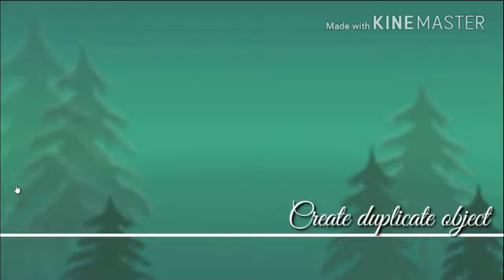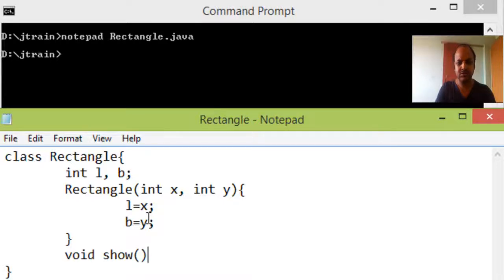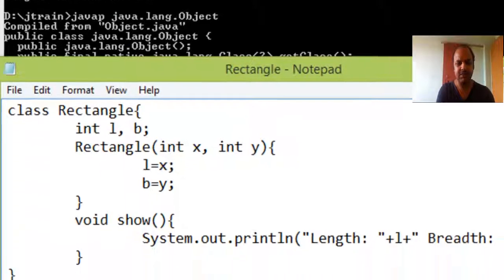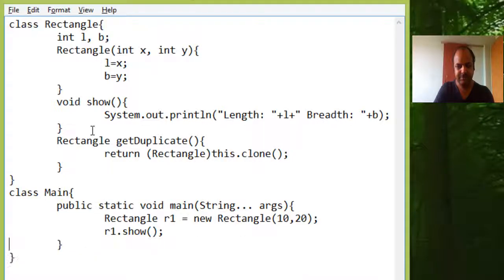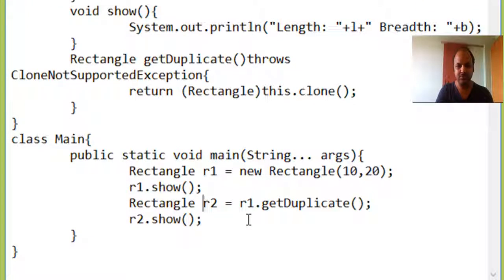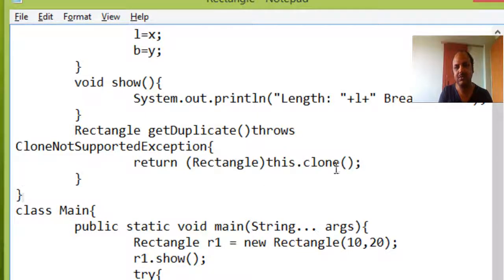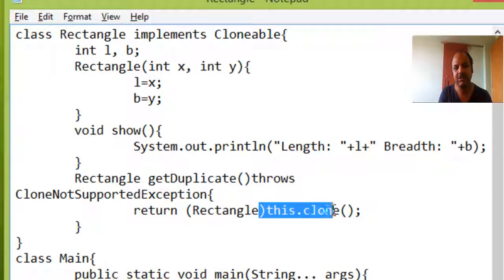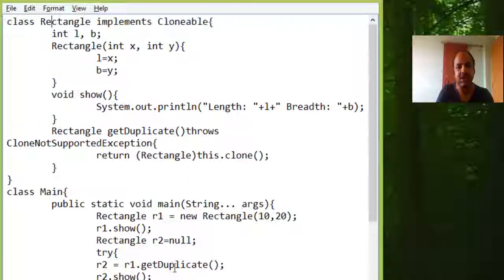Java for beginners #11 | Clone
Different ways to create copy of an object.